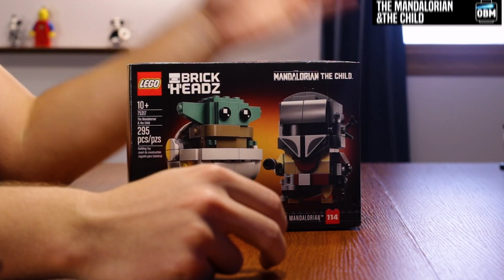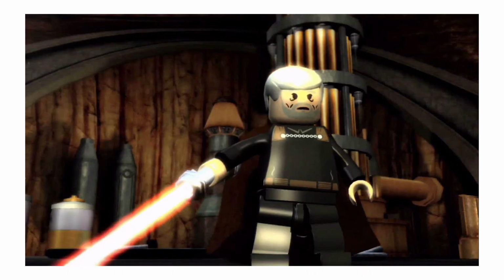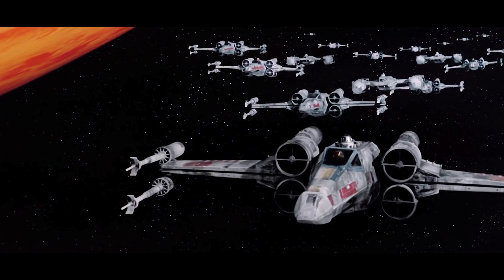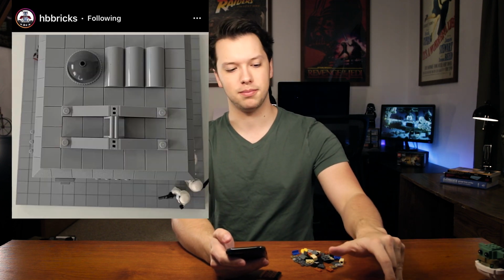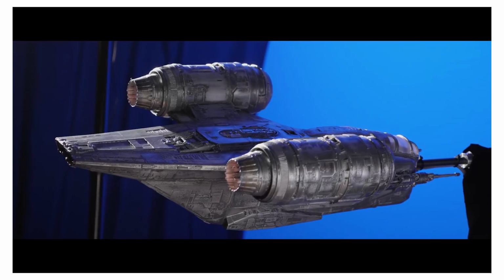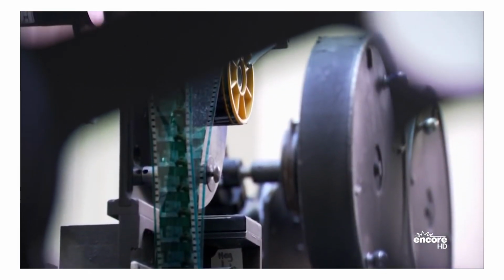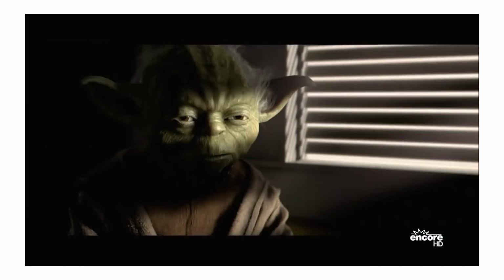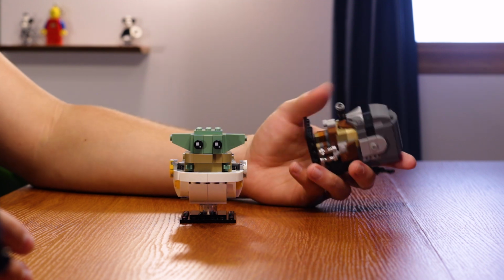Star Wars Before CGI - The Mandalorian LEGO Set Review | PIECES THAT FIT Ep.1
Welcome to the Pieces That Fit Show! Here we cover topics to inspire and keep you creating throughout your day.

THE LIGHTS I USE

00:00 - Intro
00:38 - Sponsored Segment
01:15 - The Build Begins
05:19 - Inspiration Of The Day
07:13 - Breaking Movies
10:31 - Finishing Up

Created by yours truly, YouTube.com/onbeatman .

More of my videos include:
LEGO Star Wars: KYLO STRIKES BACK  - The Last Jedi stop-motion
LEGO Star Wars - A DATE FOR KYLO REN
HOW TO Get Started in LEGO ANIMATION - TUTORIAL
LEGO Star Wars - The Betrayal Part 1
LEGO Watch Dogs
LEGO Super Heroes - Iron Man Air Battle
KYLO REN ON SET - Star Wars Episode 8: The Last Jedi - LEGO Star Wars
BLACK PANTHER VS CAPTAIN AMERICA - LEGO Civil War

an Onbeatman Animation Studios Video 2020